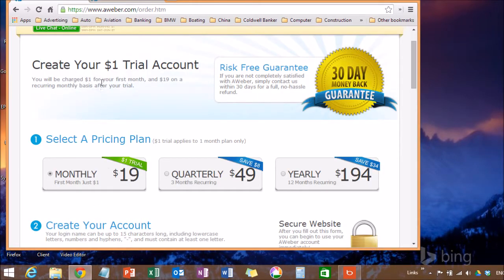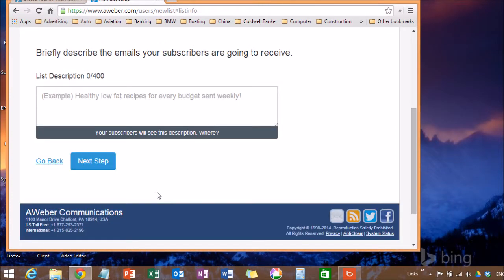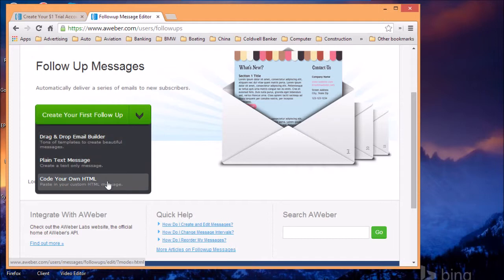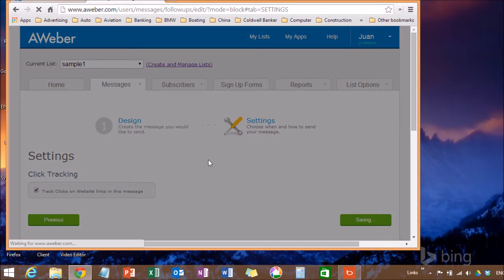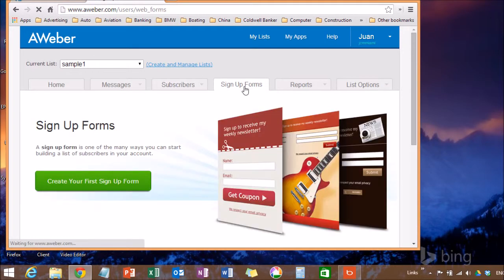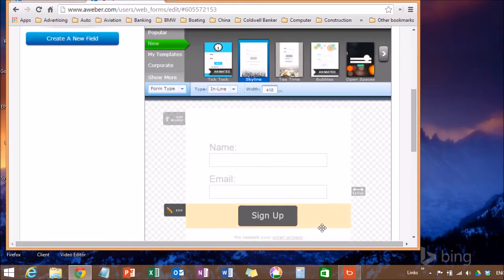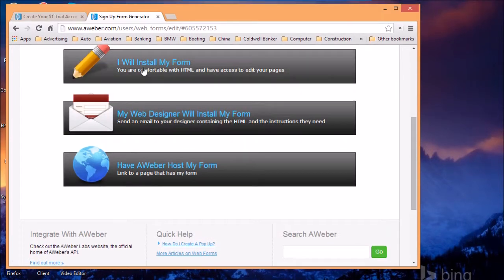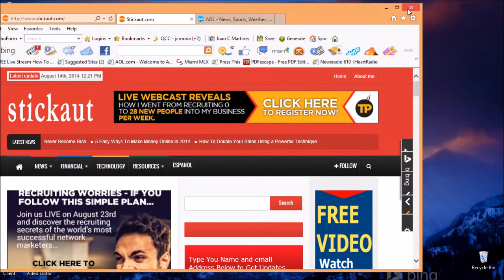AWeber Tutorial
AWeber tutorial how to create and manage an email list using  AWeber. AWeber overview